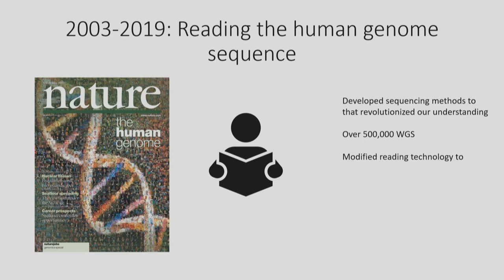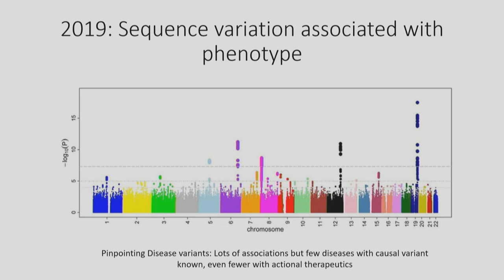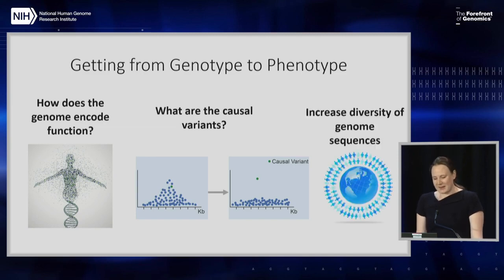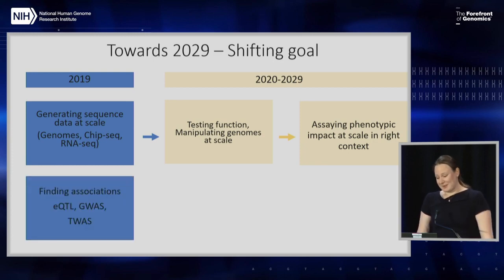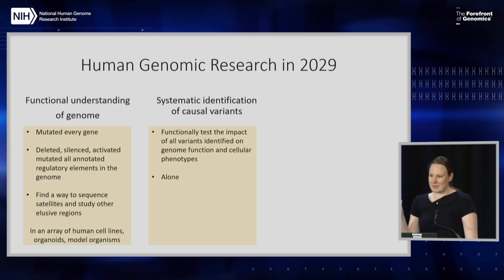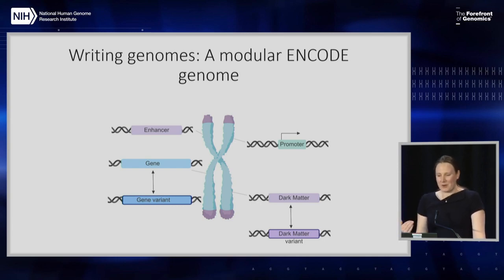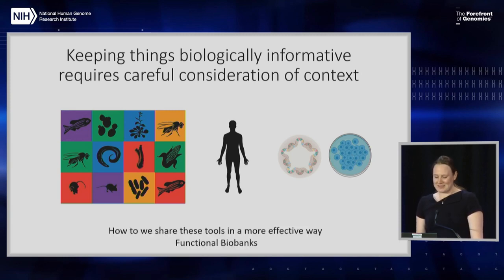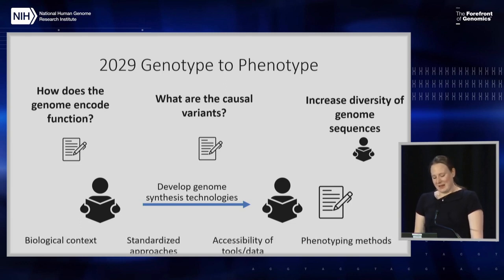Scientist Stories: Emma Farley, From Genome to Phenotype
Emma Farley is Assistant Professor at the University of California, San Diego. Her lab use high-throughput functional approaches within developing embryos to decipher how enhancers encode the instructions for successful development and to pinpoint enhancer mutations associated with disease. She received her Bachelor's and Master’s in Biochemistry from Oxford University and a Ph.D. in Developmental Biology from Imperial College London. Emma worked in Mike Levine’s lab at UC Berkeley and Princeton University as a postdoc, where she exploited the advantages of the model organism Ciona intestinalis (the sea squirt) for functional genomics. She developed methods to create and functionally test millions of enhancer variants in every cell of a developing embryo. Her research enabled the first high-throughput dissection of an enhancer within whole developing embryos, these studies revealed regulatory principles governing enhancer function.